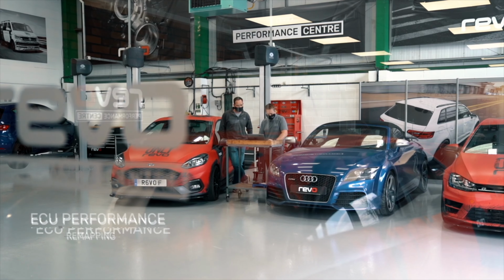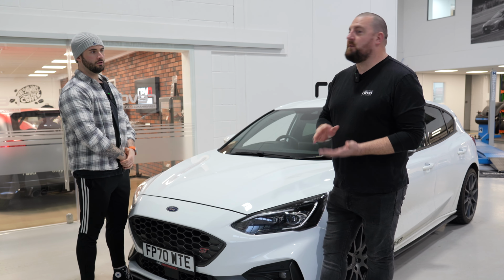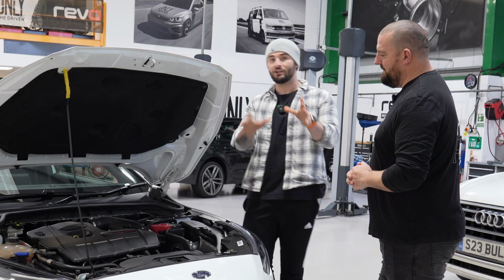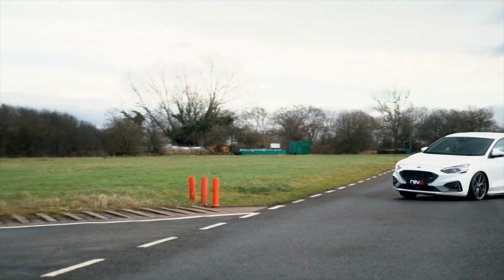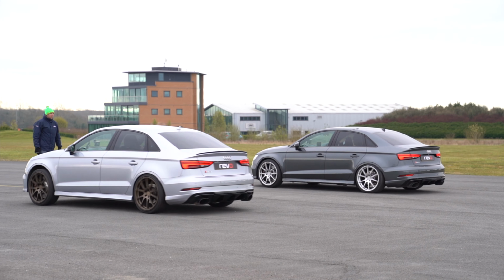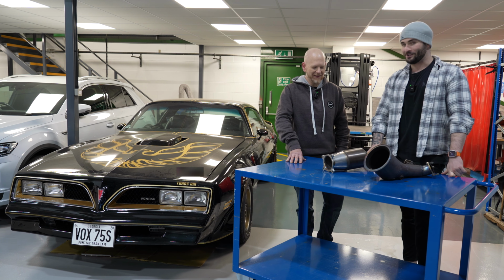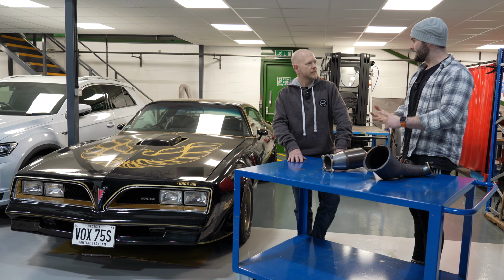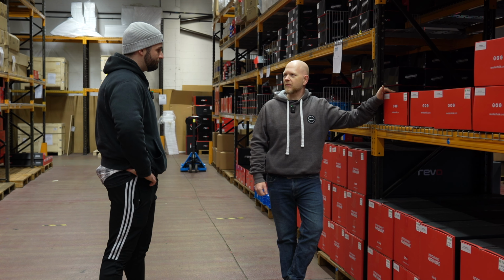A Modified Car Can still be "GREAT FUN" without making it ILLEGAL? - Police RS MODS inbound!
In today’s video, we take a trip to REVO HQ to not only see what they have planned for the Mj performance Police Focus RS project but also find out if it's possible to have a tuned performance car while still being on the right side of the law, in this instance, the REVO Mk4 Focus ST sets a great example.

Revo are very well known within the car community, so as you can imagine it was an honour to take a look around and get a chance to meet the team, not to mention collect some amazing parts for our Mj performance POLICE Mk3 Focus Rs.

The main question still lies - Are pops and bangs Road legal if done right?

Revos socials are listed below -

Don’t forget to check out the Mj performance YouTube channel ( the wizards behind the focus RS project ) - they are also a huge Revo supplier so go to them for all your fast car needs!

Big thanks to Petrol Ped and JBCTR for the Mk4 ST videos...

We can't thank them enough for giving us the opportunity to visit such a figurehead within the car community, however don’t forget with Mj performance none of this would have been possible!